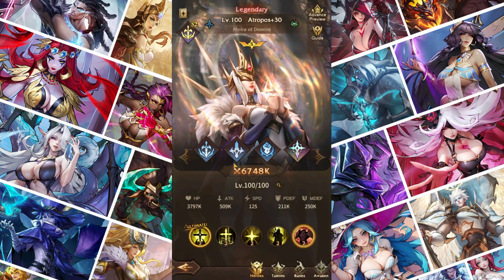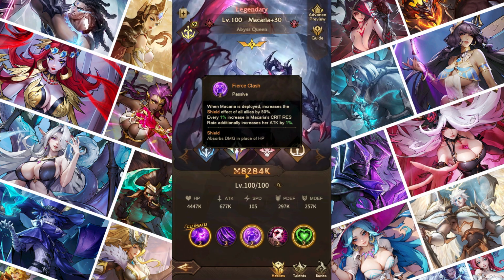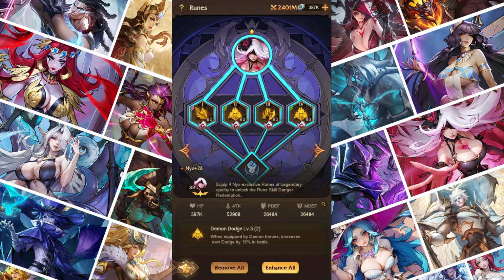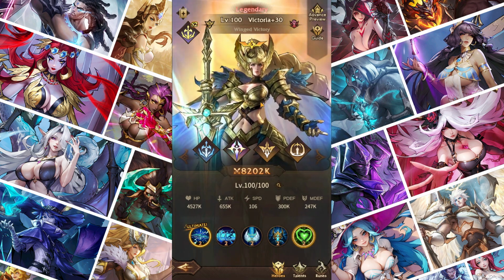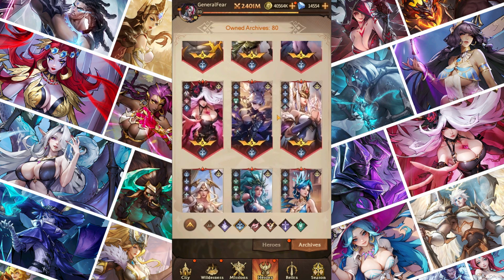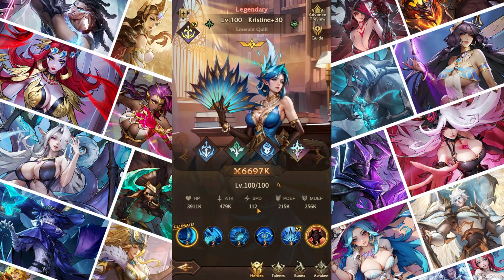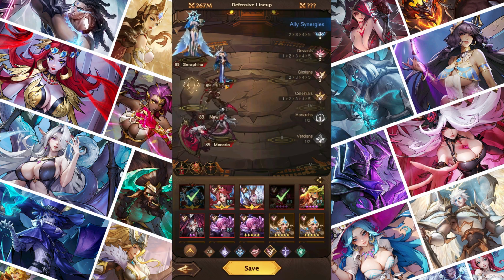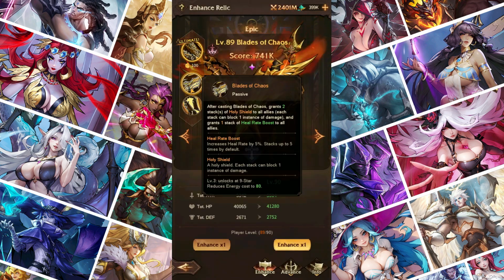Omniheroes - Valiantors Who To Prioritize Guide!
This video was requested by a viewer in my last week video, so I gave some of my POV information about Valiantors team building. Please share any thought you may have in the comments too, anything can help regardless if you are high game or early game.

and start playing with me for Season 2!